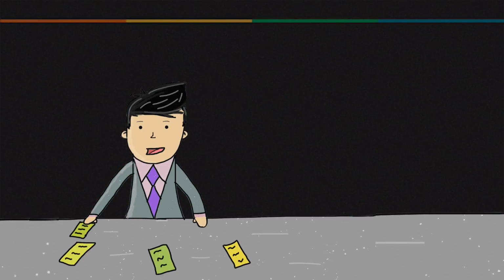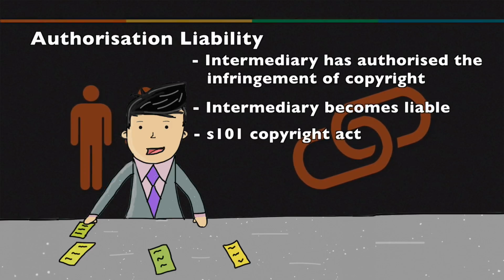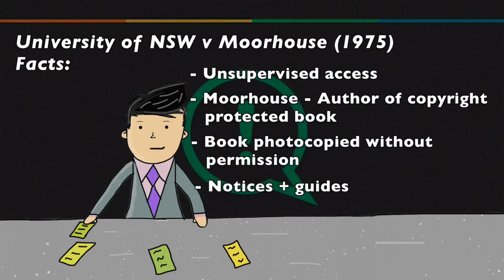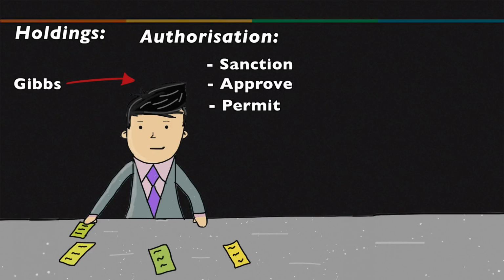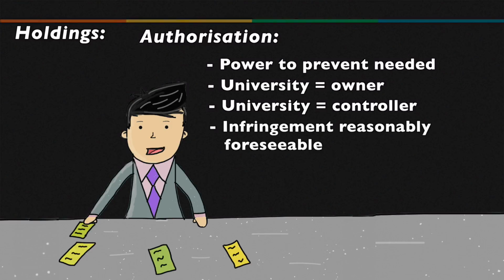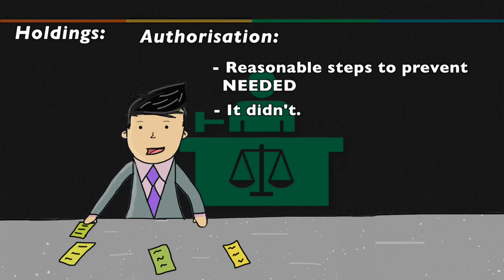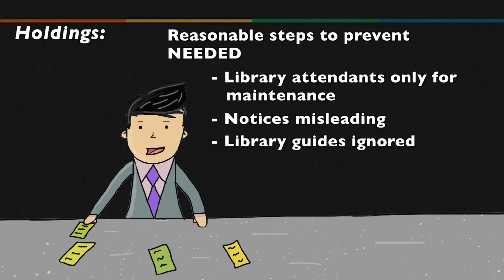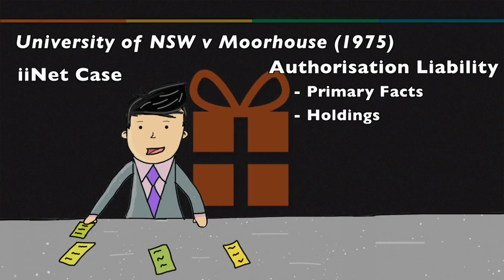University of New South Wales v Moorhouse (1975) 6 ALR 193